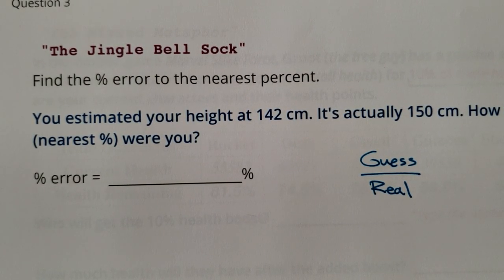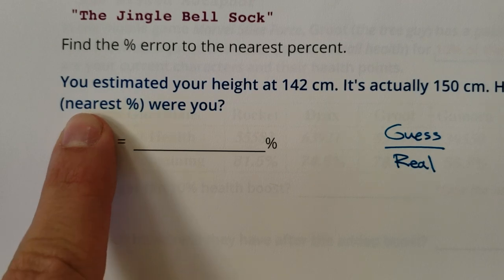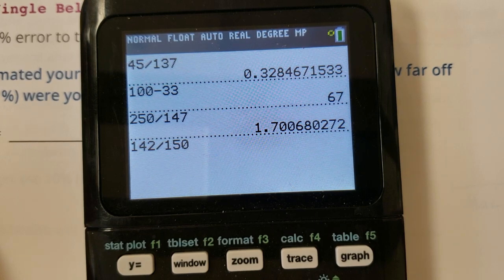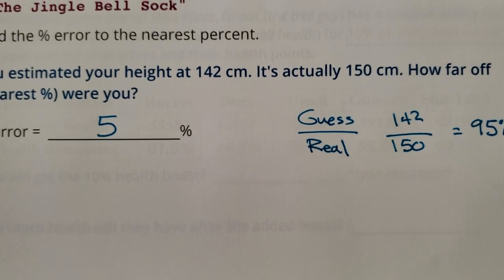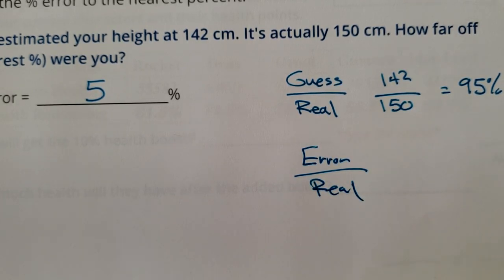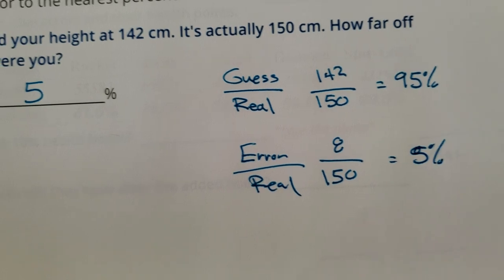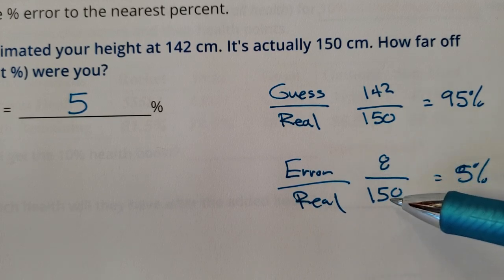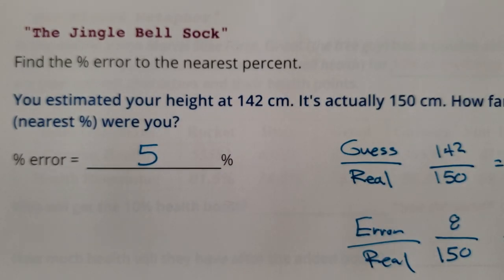2.10, "The Jingle Bell Sock"